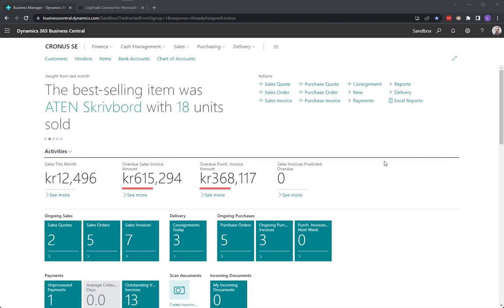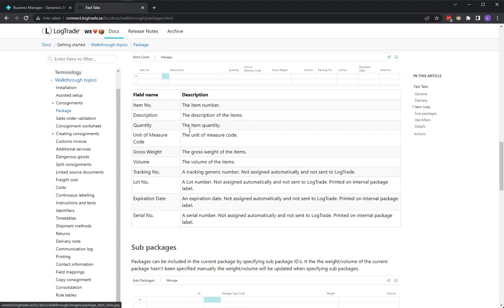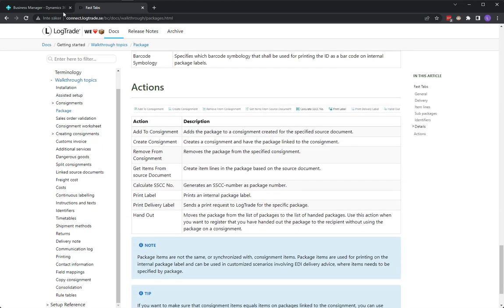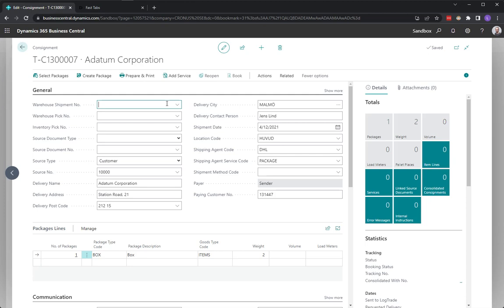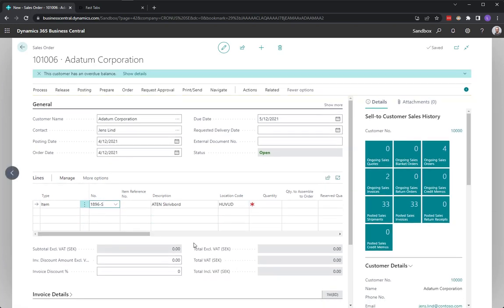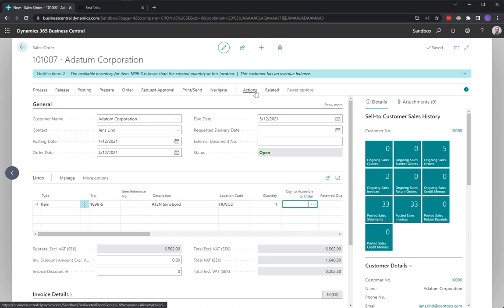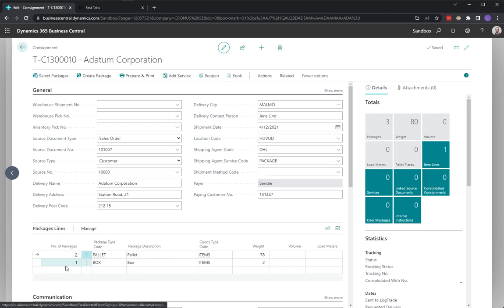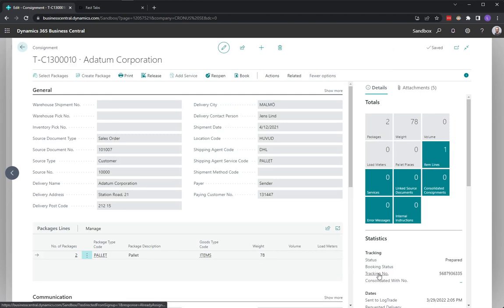Packages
This video explaines how to use packages in Logtrade Connect.